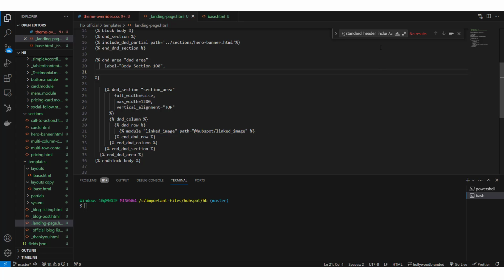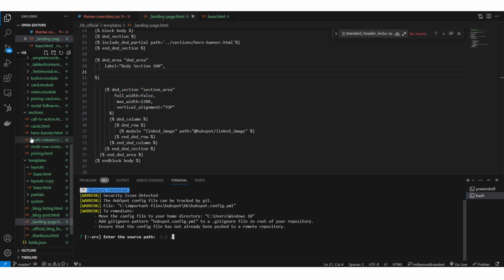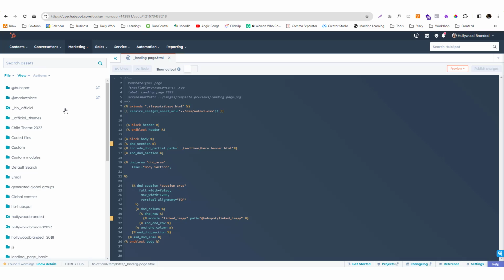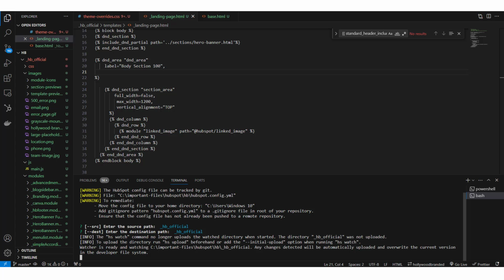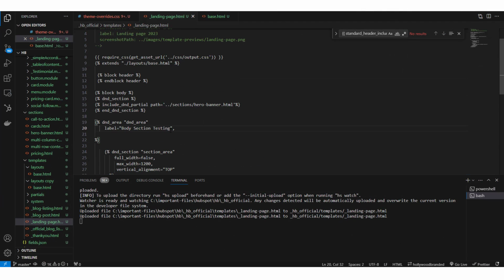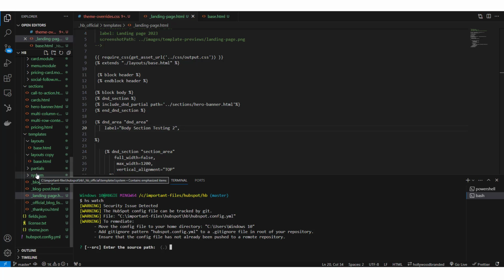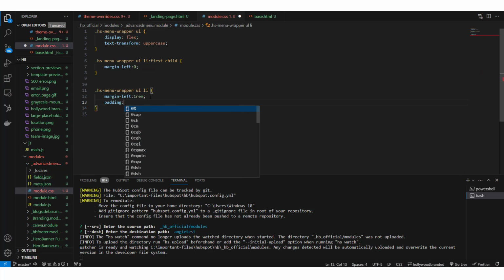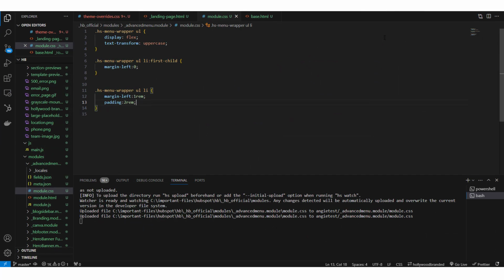How To Use HS Watch Propertly in HubSpot | Uploading Files In HubSpot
In this tutorial, I'm going to show how to properly use hs watch in HubSpot.